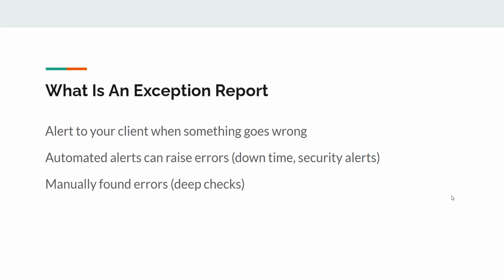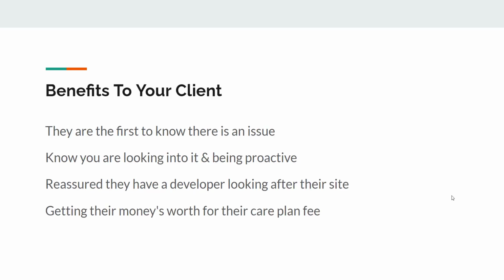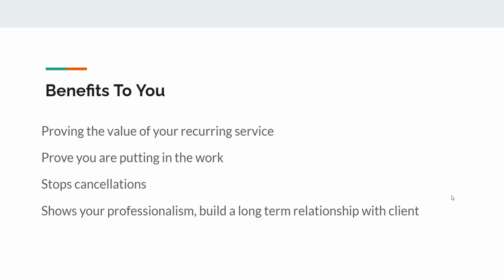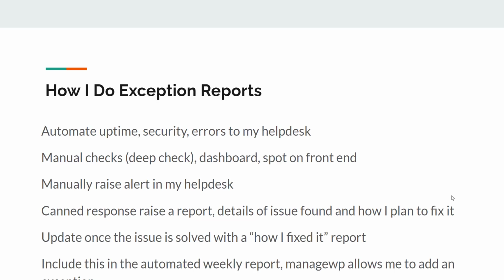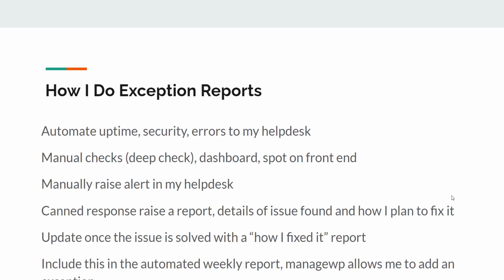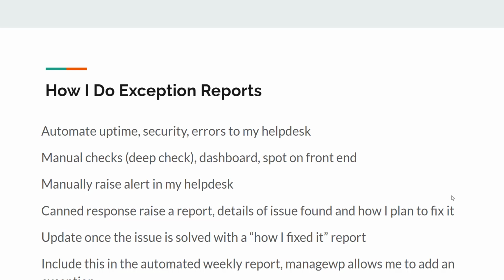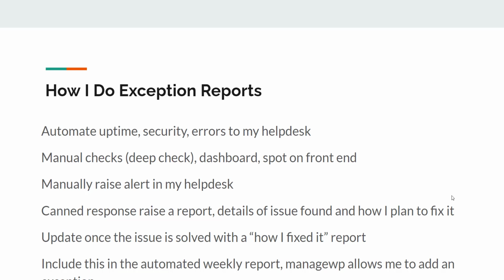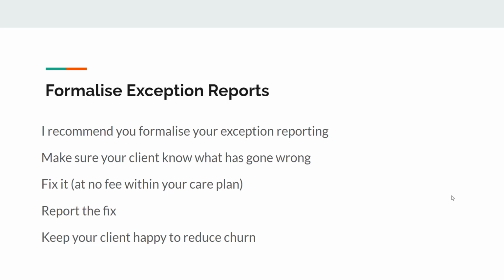WordPress Care Plans - clients love exception reports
WordPress care plans; clients love exception reports, in this video I'll explain why you should formalise your exception reporting for your wordpres care plan or wordpress maintenance plan.

"Why all wordpress developers should offer a wordpress care plan".

NeilMatthews.com/free-course